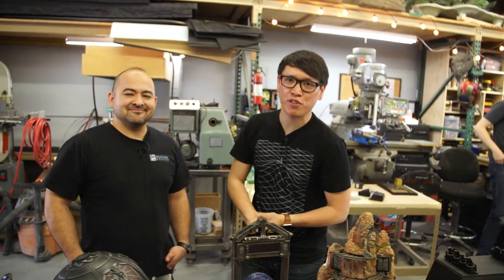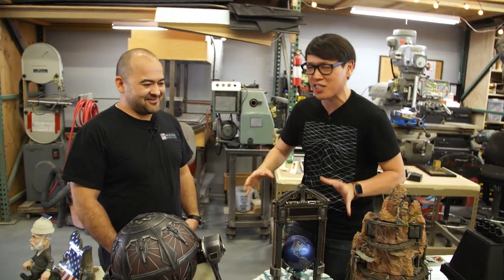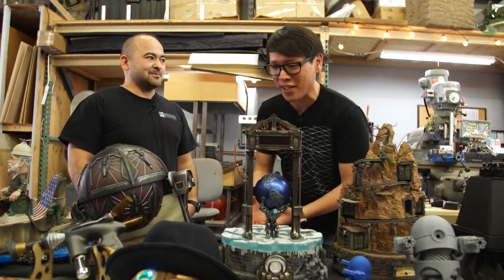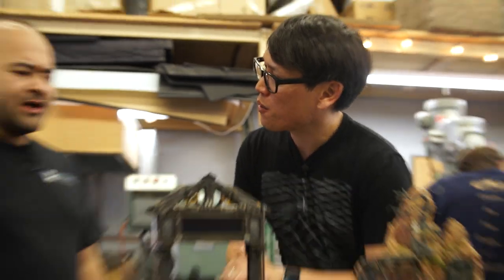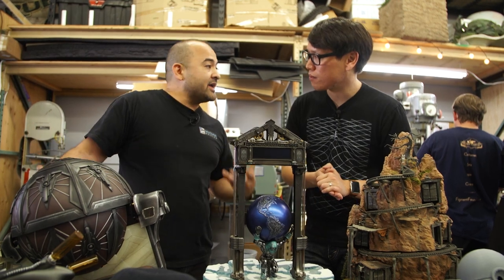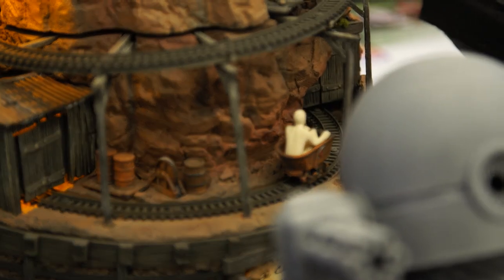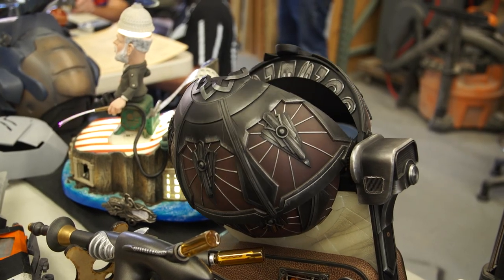Intricate Animatronic Music Boxes!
At this year's Replica Prop Forum showcase, we meet Michael Asanuma, who brought a collection of beautiful animatronic music boxes that he worked on at Mccune Masterworks. These displays, while not replicas of movie props, are bespoke kinetic art pieces with eyecatching detail and charming animations. We loved checking them out!

Tested is:
Gunther Kirsch
Ryan Kiser